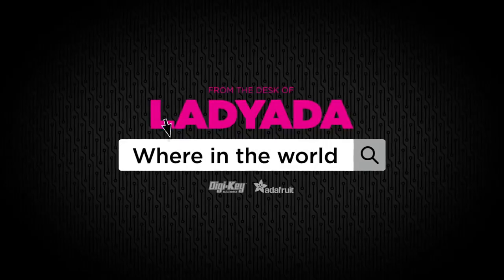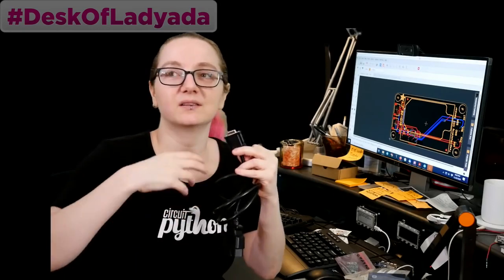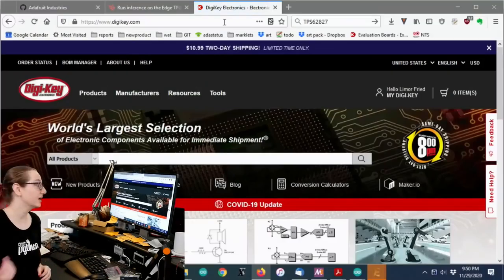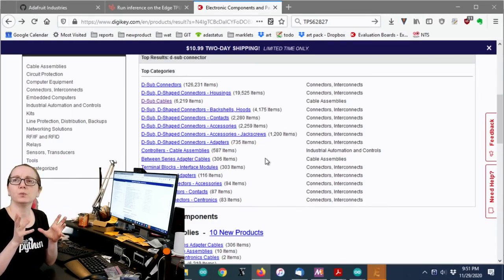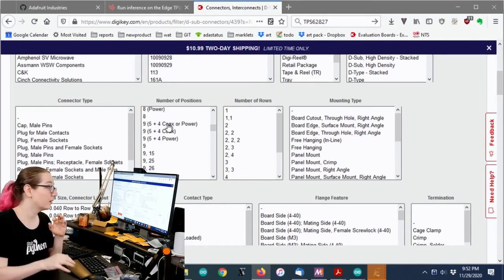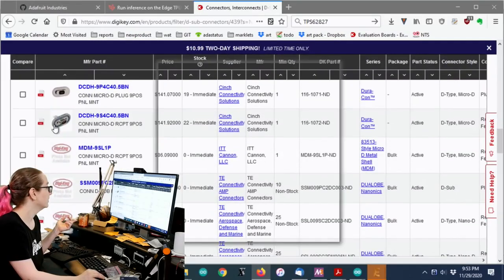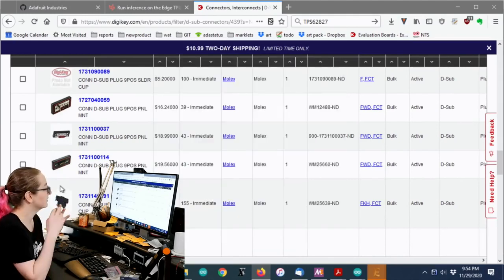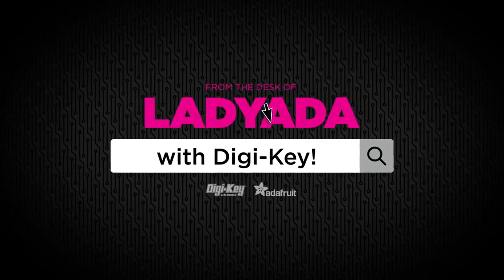The Great Search: Find a DE-9 a.k.a DB-9 connector and the other variants!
Before HDMI, before Thunderbolt, before USB or even Firewire, there was the venerable D-Sub connector. You see these on VGA cables, RS-232 ports, and other sundry devices. Despite their age, they are still great connectors and you'll likely end up adding some to one of your designs. We're going to spec one for our CAN-Bus Featherwing (CAN uses a DE-9 in some situations).